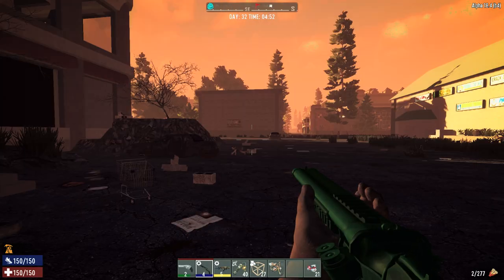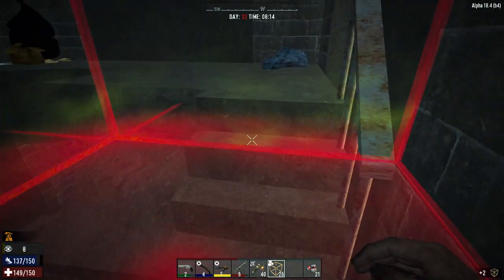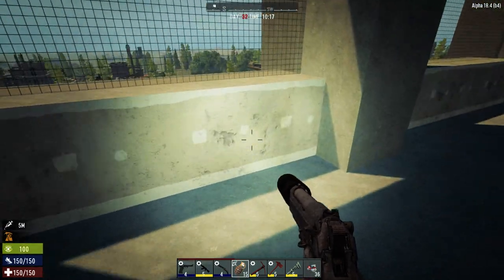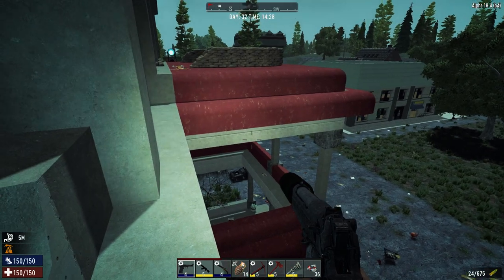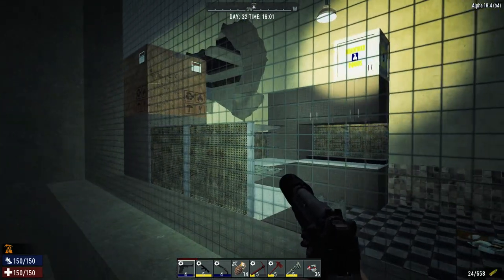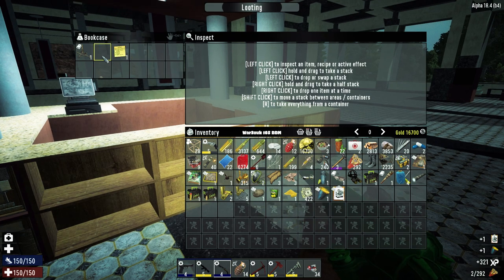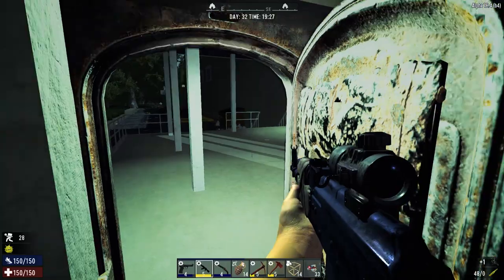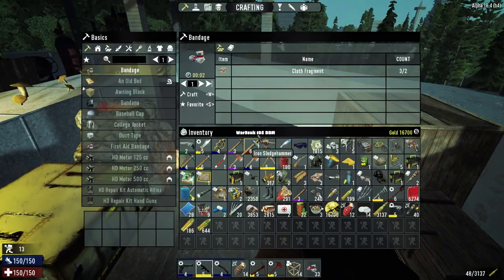7 Days to Die - Chem Priest Ep23